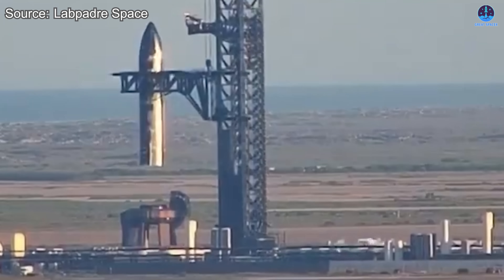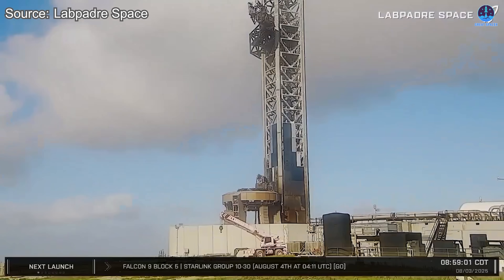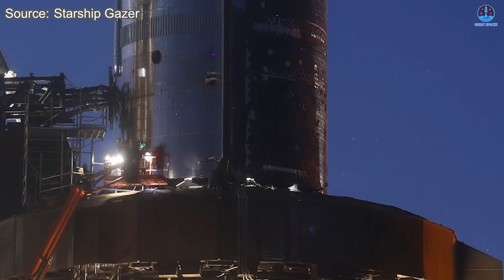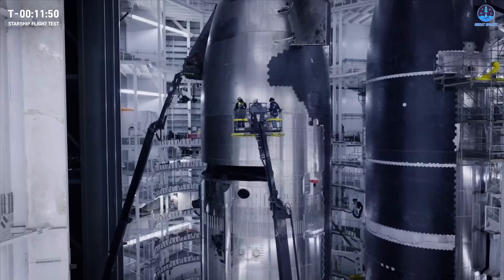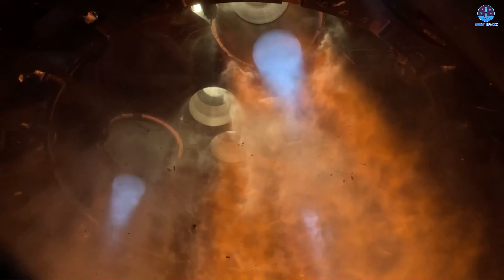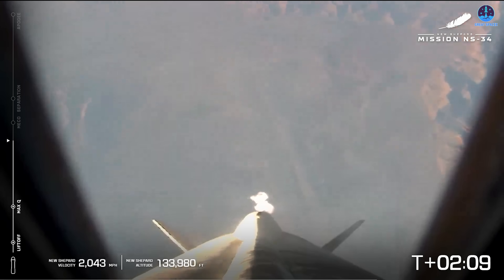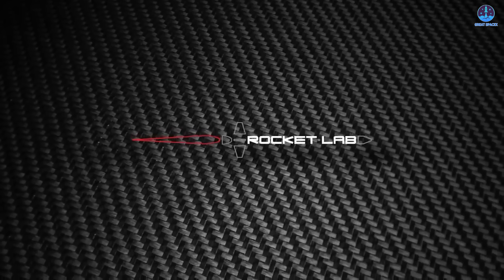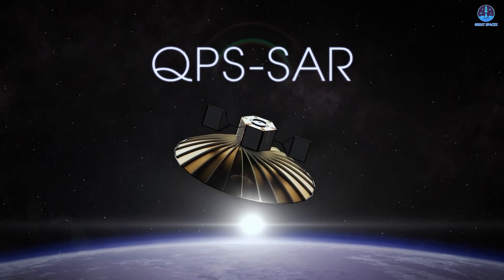Adapter Down, Full Starship Up! SpaceX Races Toward Starship Flight 10 Next Week...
00:00: Intro
00:33: S37 and test stand’s update
07:54: New Shepard NS-34
10:16: Rocket Lab’s next flight preparation
Our video content is referenced by video sources at these sites:
SpaceX has swiftly dismantled its newly built test system after the successful S37 trial, raising questions about its next move.
Meanwhile, Blue Origin completed another crewed New Shepard mission, with all astronauts returning safely.
At the same time, Rocket Lab is gearing up for its first Electron launch in over a month.
Let us dive into these updates in today’s episode of Great SpaceX.
The back-to-back static fires of S37 exceeded expectations, signaling Starship’s full return to operations at Starbase. The first test showcased coordinated engine thrust, while the second proved the propulsion system’s durability under a full-duration burn. Together, they mark a key technical milestone and the revival of testing at the orbital launch mount after months of repairs.
What sets these tests apart is the unprecedented volume and quality of footage that SpaceX released, including unique views from beneath the test stand. Those angles offer an intimate look at the engines’ ignition sequence, from the initial plume of flame through the oscillations of exhaust as it channels through the flame trench. Engineers at Starbase modified the orbital launch mount specifically for this purpose, reinforcing its structure and adapting propellant lines so that it could become the first Starship ever to undergo a static fire in its orbital configuration. That fact underlines SpaceX’s commitment to transparency in demonstrating its technological prowess and accelerating the feedback loop between test and redesign.
In the hours following the second static fire, S37 was lifted from the launch pad and placed on a transport stand. By the morning of August 3, 2025, it had returned to Mega Bay 2, where technicians immediately began preparing Pad 1 for the next phase of Starship activity. The massive Maarvin crane was mobilized to remove temporary Ship adaptions—most notably the quick-disconnect umbilicals and the test stand itself. This work, executed with surprising speed, signals that Super Heavy will soon be stacked directly on the orbital launch mount, eliminating any reliance on the provisional test support system. SpaceX aims to finish dismantling and clearing the temporary apparatus within a day or two, clearing the way for Flight 10.